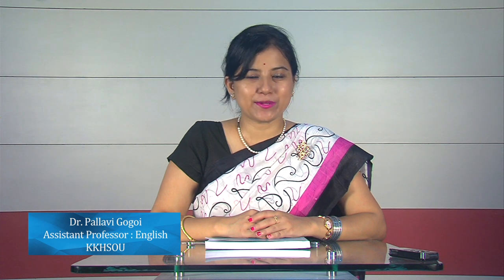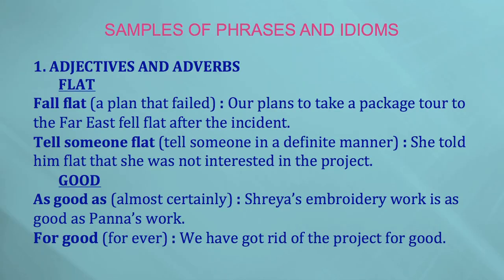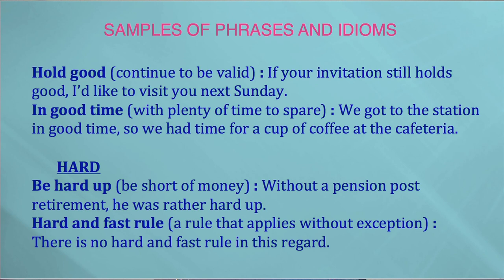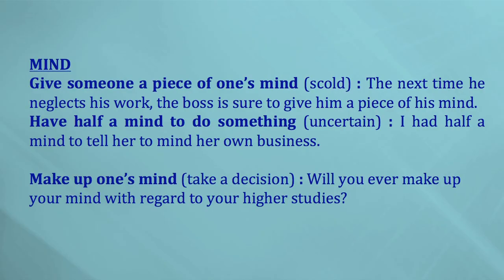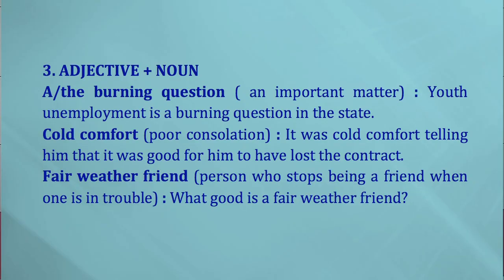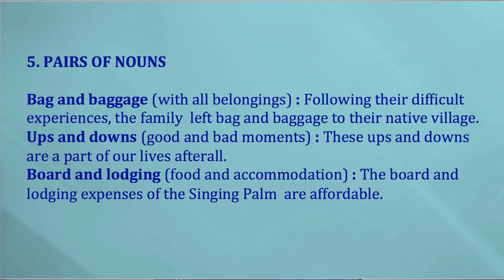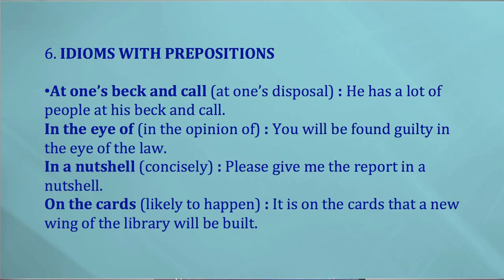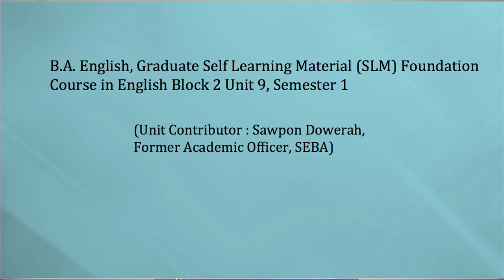BA 1st Sem, Course: Foundation Course in English(Block-2) Unit-9 Phrases & Idioms, Part-2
Contributor
Dr. Pallavi Gogoi
Assistant Professor ( English)
KKHSOU